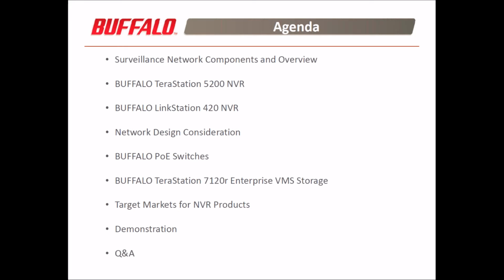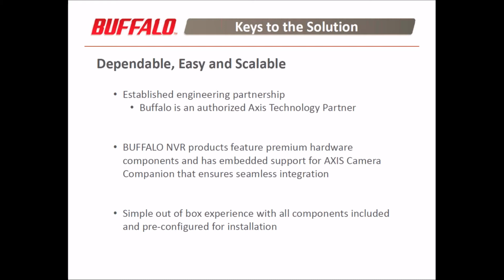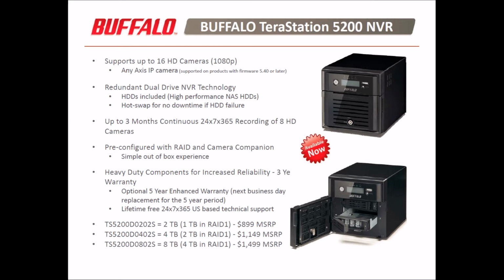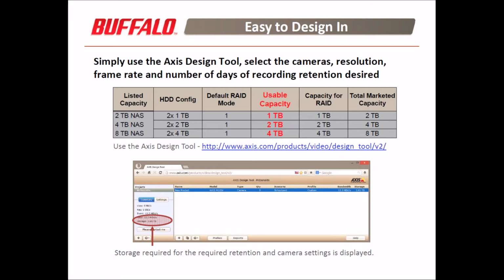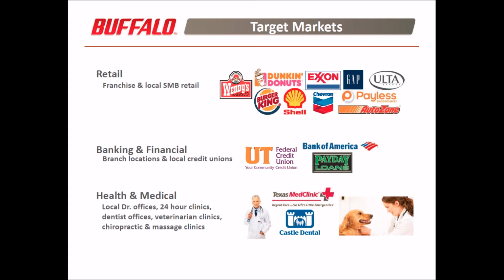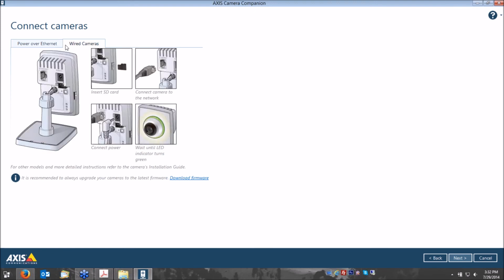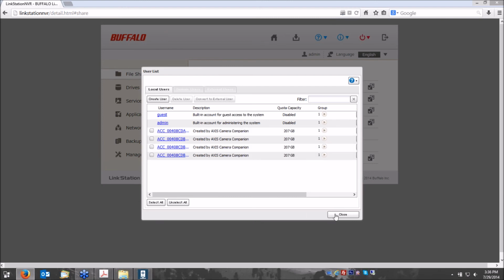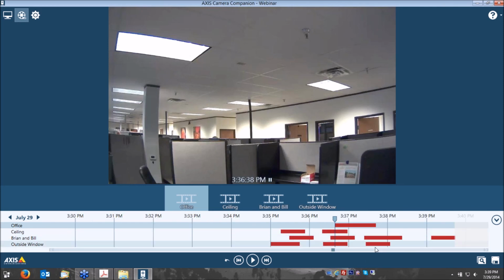Simplified Video Surveillance with Buffalo and Axis Communications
Brian Verenkoff and Bill Rhodes from Buffalo demonstrate the fastest way to set up full feature IP surveillance system with the BUFFALO NVRs and Axis cameras.